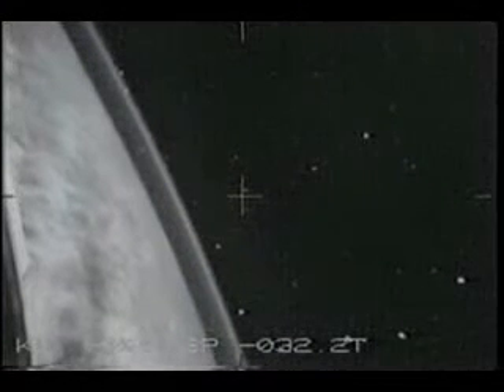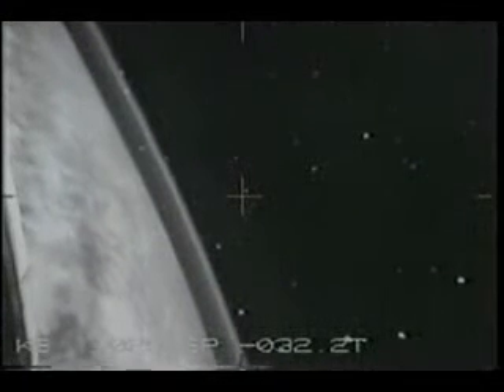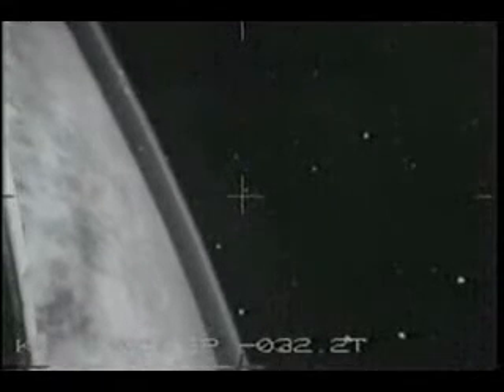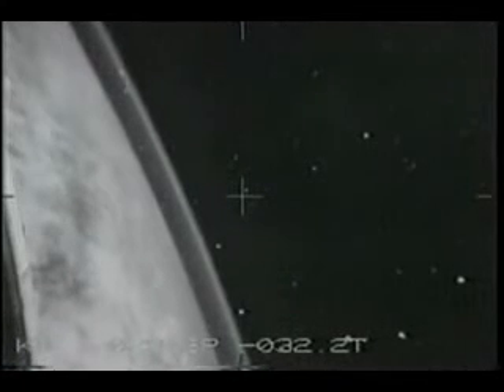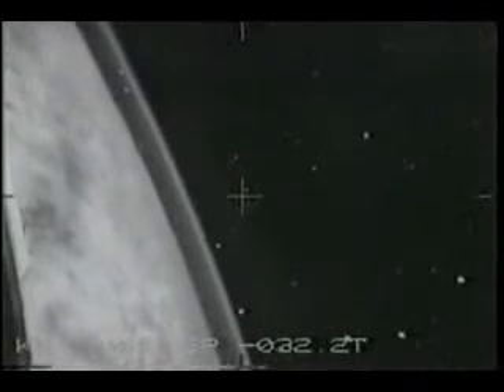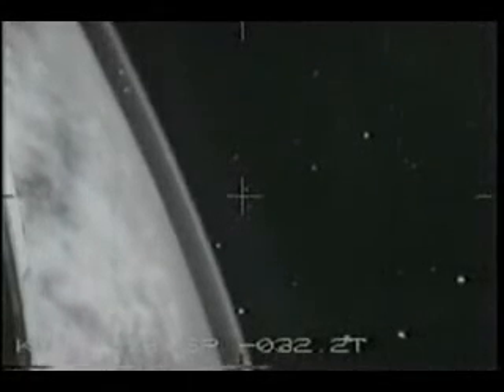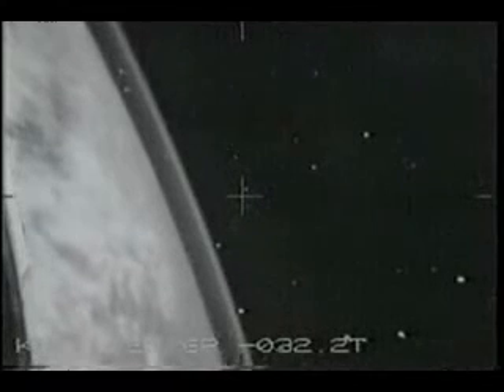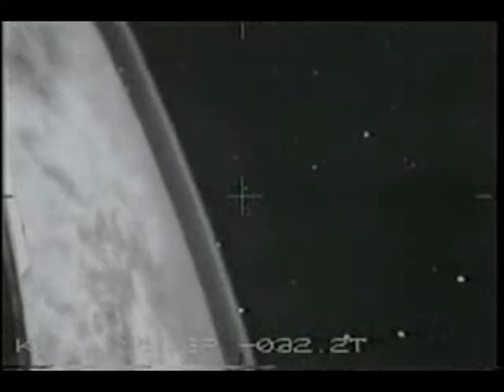1982: Earth's atmosphere and space telescopes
The crew of Space Shuttle STS-4 show how space telescopes placed above the Earth atmosphere can work.